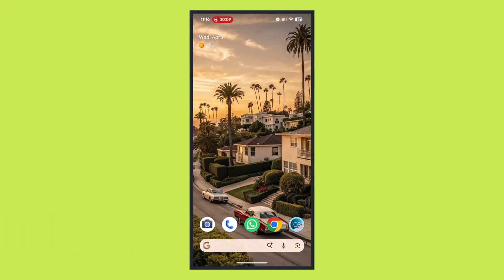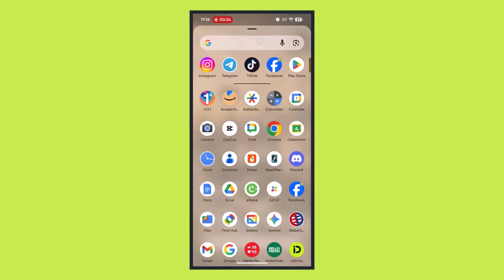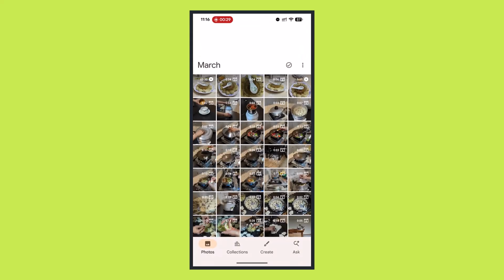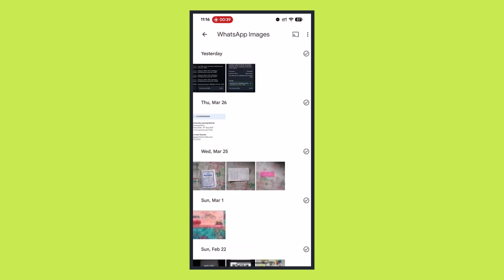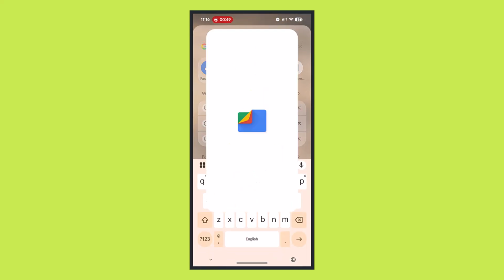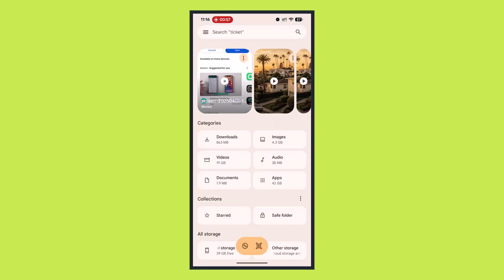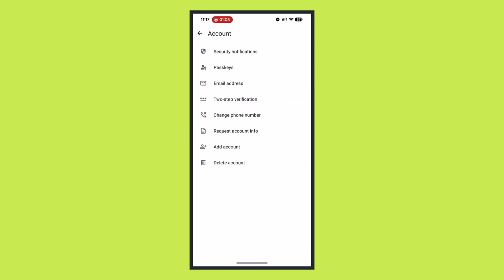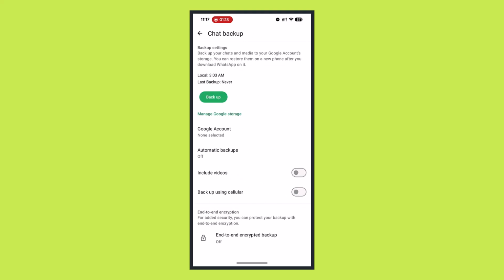How to recover WhatsApp media files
This video explains how to recover deleted WhatsApp media files using local storage on Android devices or by restoring from a backup.

On Android, WhatsApp often saves media files locally even after deletion from the chat. Open your device’s Photos or Gallery app, go to “Collections” or “Albums,” then look for a “WhatsApp Images” or “WhatsApp Videos” folder. You may also use a File Manager app: navigate to Internal Storage WhatsApp  Media. Here you’ll find subfolders for Images, Videos, Audio, and Documents. Deleted media may still be present if not overwritten.

If the files are not there, you can restore from a backup. Open WhatsApp, go to Settings Chats  Chat Backup to confirm you have a recent backup in Google Drive (Android) or iCloud (iOS). To restore, uninstall and reinstall WhatsApp, verify your phone number, and tap “Restore” when prompted. This will recover all chats and media from the last backup. Note that media saved locally can be accessed anytime; backups are essential for recovering after app reinstallation.

Timestamps:
0:00 - Introduction
0:17 - Recovering from Local Storage (Android)
0:32 - Using File Manager
0:49 - Restoring from Cloud Backup
1:22 - Restoring via Reinstall
1:30 - Conclusion